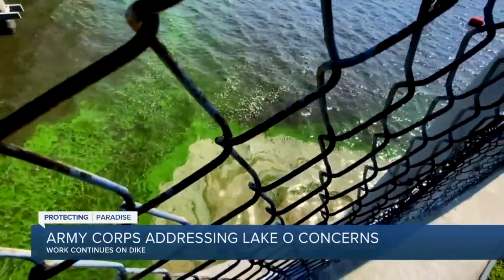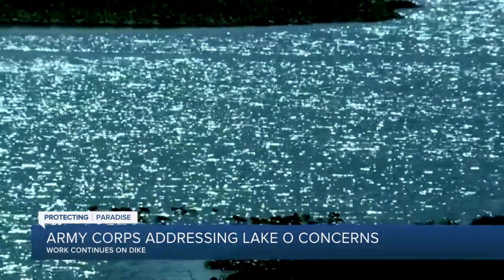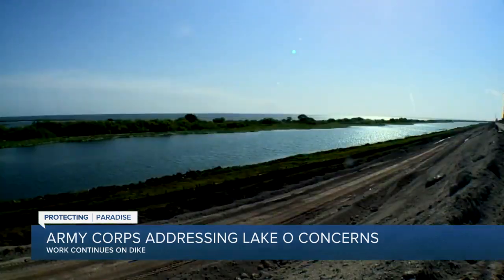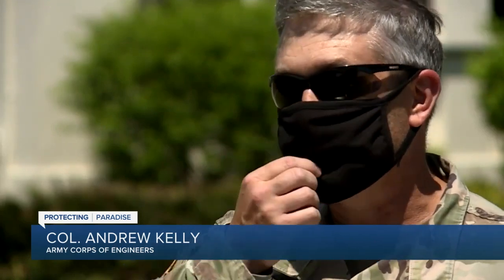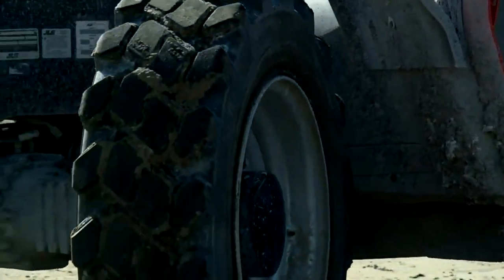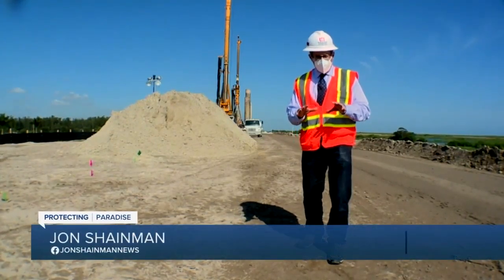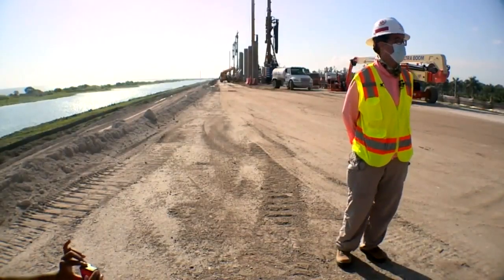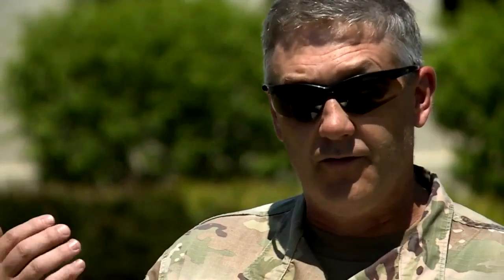Herbert Hoover Dike repairs ahead of schedule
Lake Okeechobee is at just over 14 feet, and blue-green algae is visible along its edge. Should we worry?